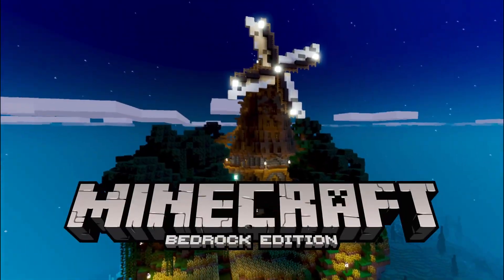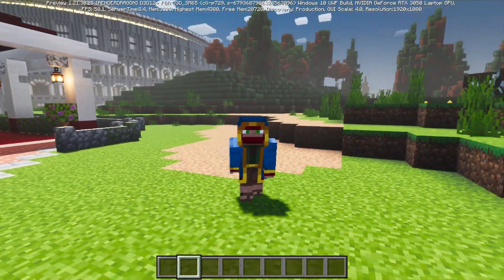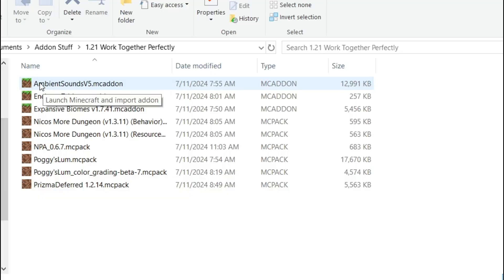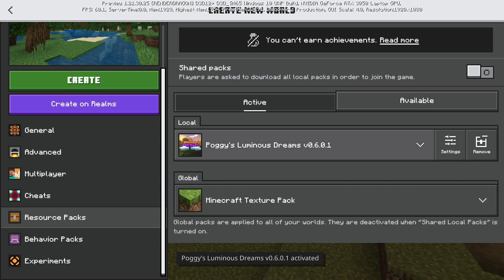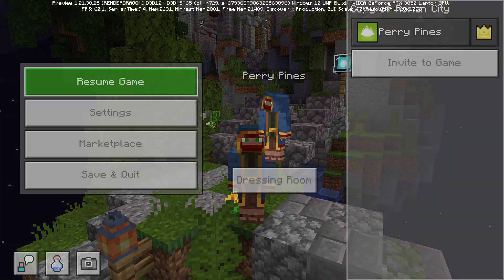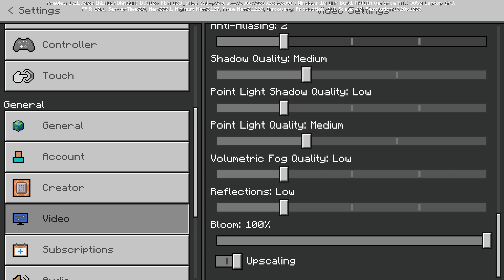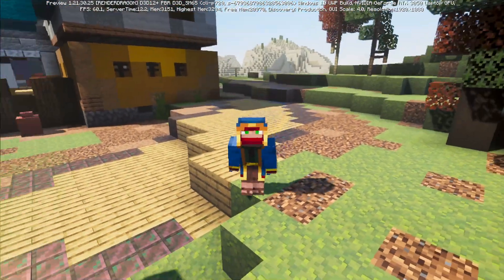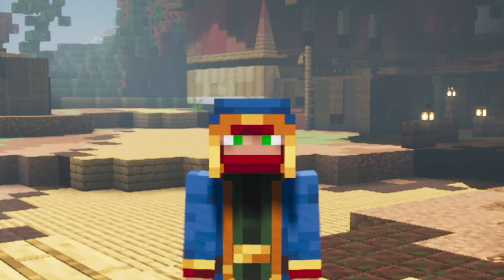How To Get Shaders WORKING For Minecraft Bedrock Edition Preview (Step by Step Tutorial)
Have you ever wanted to use shaders on minecraft bedrock edition? Here is a tutorial of how to download and install shaders so they will work. You don't need a RTX graphics card and this should even work on minecraft pocket edition!

This uses the Minecraft Preview and Render Dragon Creator Features. Deferred Rendering

Here is the link to Poggy's Luminious Dreams Shaders